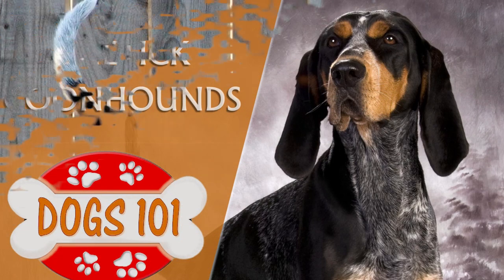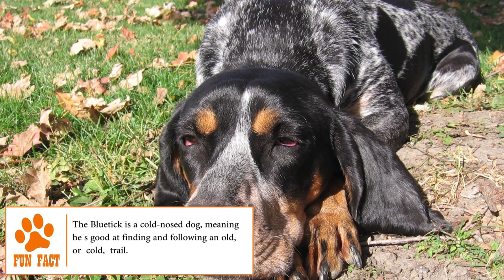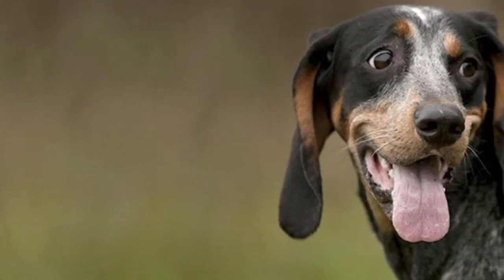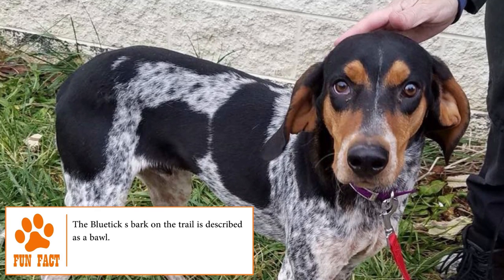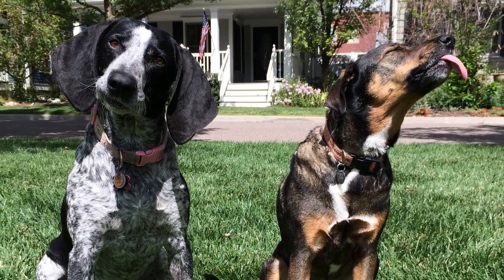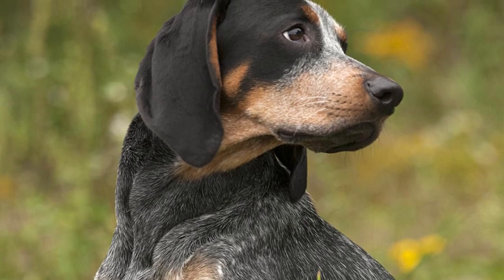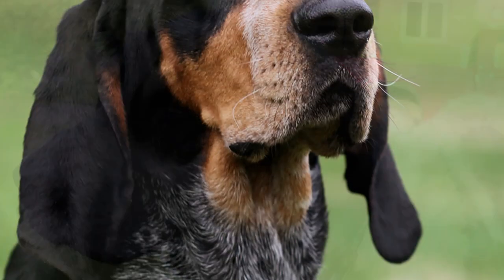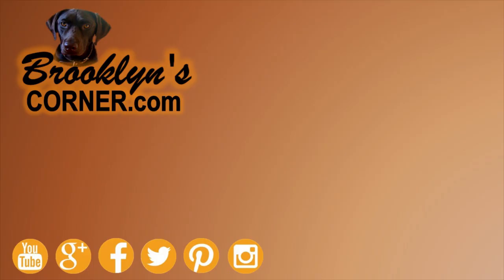Dogs 101 - Bluetick Coonhounds - Top Dog Facts About the Bluetick Coonhounds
Dogs 101 - Bluetick Coonhounds
Top Dog Facts About the Bluetick Coonhounds

The United States is the home that gave birth to one of the oldest breeds in the country, the Bluetick Coonhound. This breed descends from the hunting dogs that were taken by settlers to North America in the XVII and XVIII centuries, originating the so-called 'hounds of Virginia ' This American mascot has not only been used to hunt bears, raccoons and pumas, but has also been a watchdog and pet of hundreds of families. Combinations of French hounds, English foxhounds and a number of American dogs of unknown descent led to today's Coonhound Bluetick.

Time for some Ruff Trivia:
- The Bluetick can be found in various forms of pop culture, even there is a song about a Bluetick dog named Gideon. Wich song is it?

o A:  Old King / Neil Young
o B:  Red Dirt Girl / Emmylou Harris
o C:  Seamus / Pink Floyd

Also known as the English Coonhound, the adult Bluetick Coonhound measures between 21 and 27 inches tall and weighs between 45 and 80 pounds. He have a neat, compact body, a glossy coat and clear, keen eyes. The breed also stands out for his dark blue, thickly mottled color with black spots on his back, ears and sides.

Grooming: Thanks to its short and dense fur, the maintenance of the Coonhound is very simple; a weekly brush should be enough to keep him clean. In general, these types of breeds need occasional bathing, cleaning of ears and cutting of nails as necessary.

Temperament: Smart and devoted, the Bluetick is a dog that loves people and especially children. Loving, loyal and educated, this type of breed can also be very loud and howling, due to its strong hunting instinct. All this makes him a persevering, patient, resistant, courageous, determined pet, as well as strong, agile, powerful, and awake.

Training: Due to its appearance and its character, the Bluetick Coonhound needs a strict, firm training, but also patient, fun and loving. Long walks and outdoor exercises will be the perfect activities to create a strong bond with him and keep his energy controlled. Get some basic obedience training tips here in BrooklynsCorner.com

Health: In general, it’s a dog that enjoys good health, with an average life expectancy of 11 years. However, like most breeds of their size, the Coonhound can suffer from hip dysplasia, cataracts, Krabbes disease, bloat and lysosomal storage disease.
Like many Coonhounds, this robust, medium-sized athletic animal was bred to track raccoons and other small animals. Today, the Bluetick Coonhound excels in many outdoor canine sports and has become a beloved family companion. This friendly dog longs for affection and are deeply devoted to unconditionally loving those who make him his life partner. Find out more about how to properly care for a Bluetick Coonhound here in BrooklynsCorner.com

Find out if the Bluetick Coonhound would be a good addition to your home. Now you can visit Brooklyn’s Corner.com to take our quiz and find out which dog would be the best match for you.